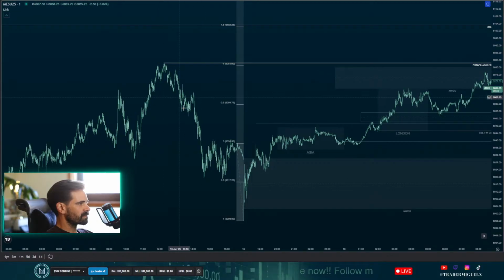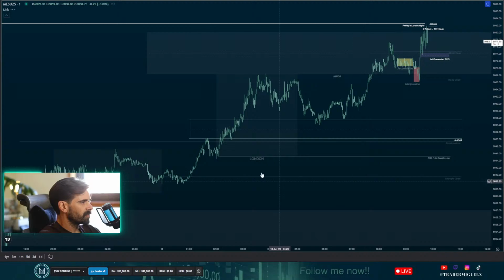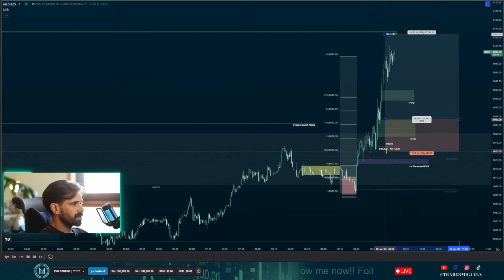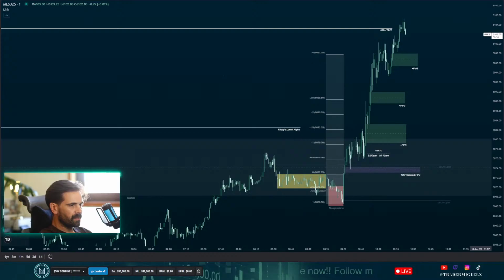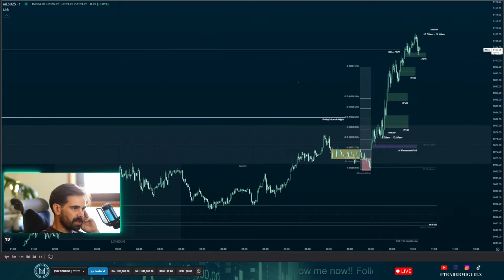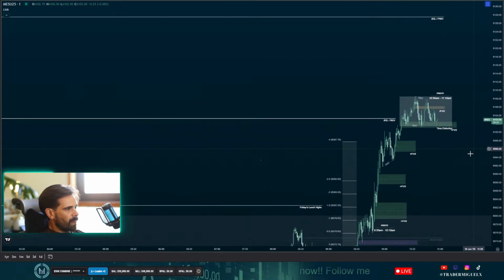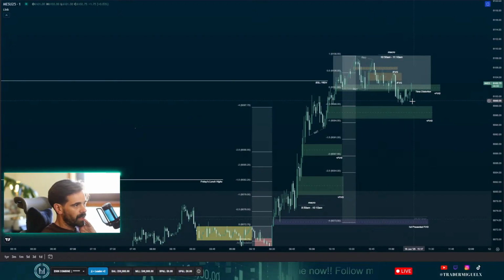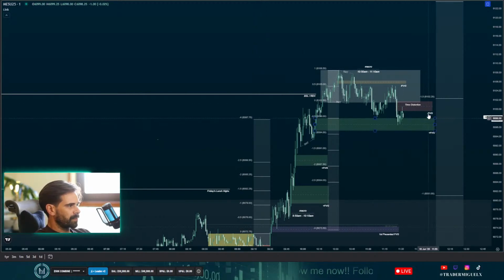🔴Live Futures Trading Session - $50k TopStep Combine - ICT Concepts – 16/06/2025